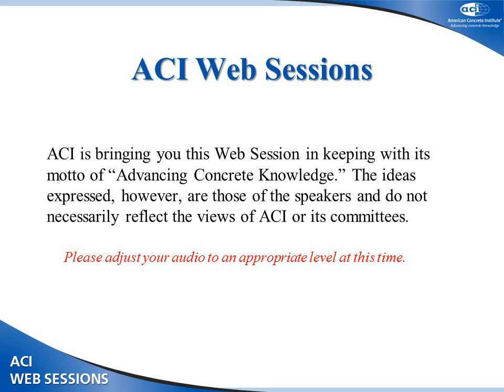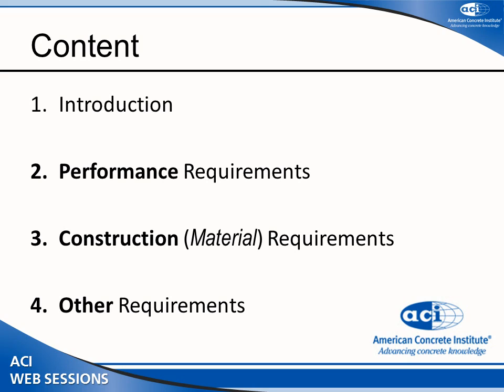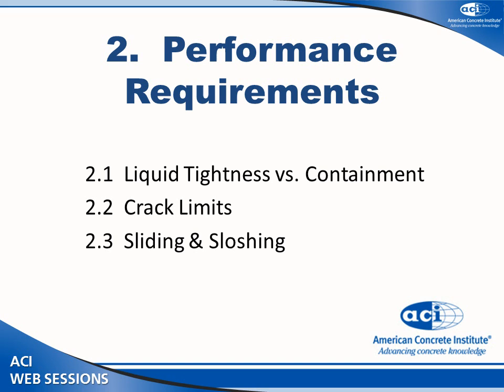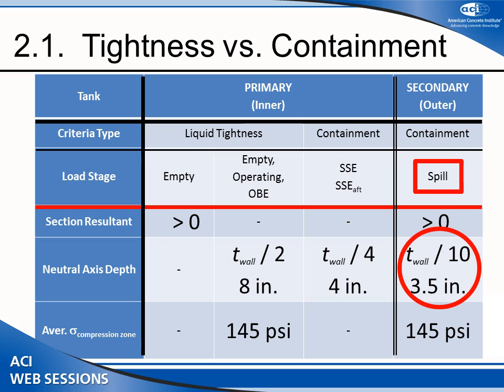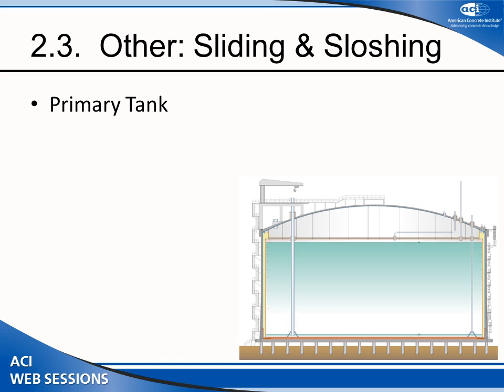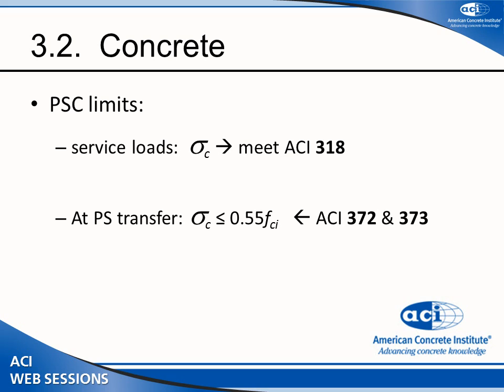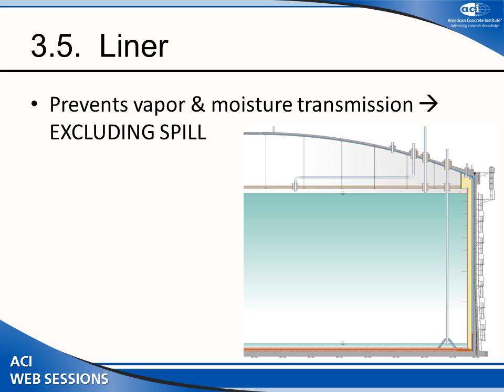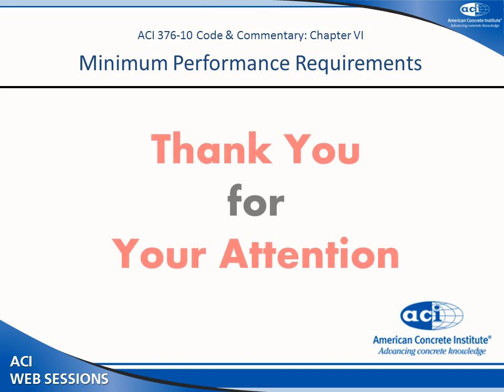ACI 376 Code and Commentary: Construction Performance Requirements by Neven Krstulovic-Opara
This comprehensive session on the design and construction of concrete tanks for refrigerated liquefied gas containment with a primary focus on large-scale LNG tanks. The sessions will start with an introduction to concrete LNG and RLG tanks and move into detailed coverage of the provisions of the new ACI 376 Code Requirements for Design and Construction of Concrete Structures for the Containment of Refrigerated Liquefied Gases and Commentary. Finally, the session will include presentations on the construction of several concrete LNG tanks around the world.